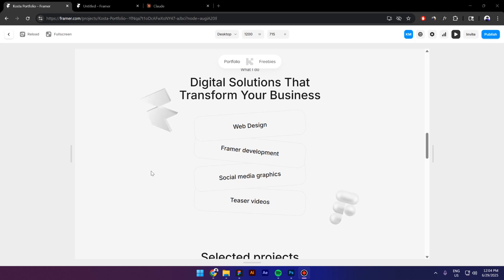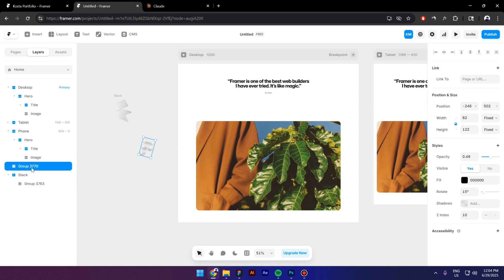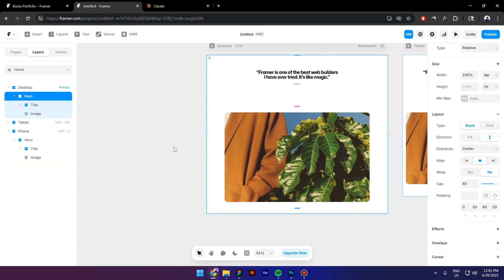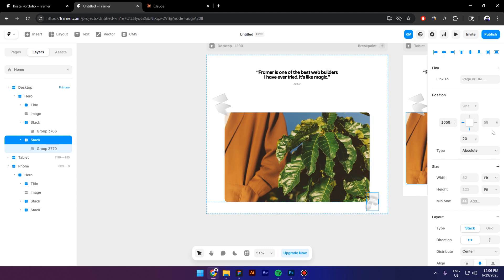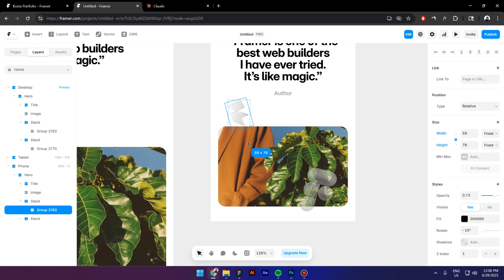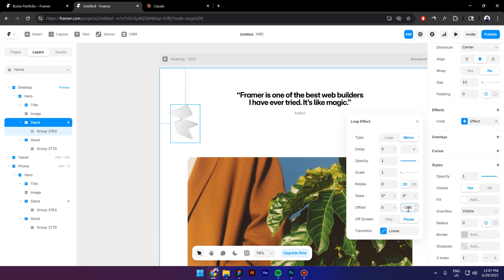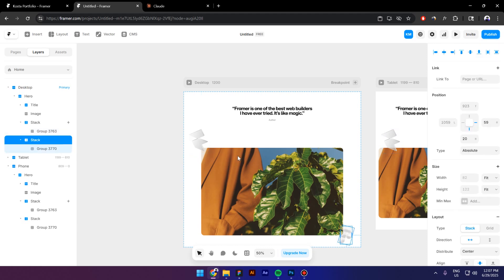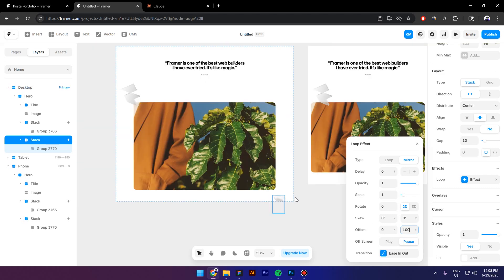Loop Animations in Framer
In this video, I'm gonna show you how to create Loop animations